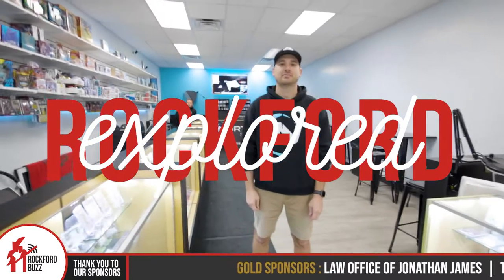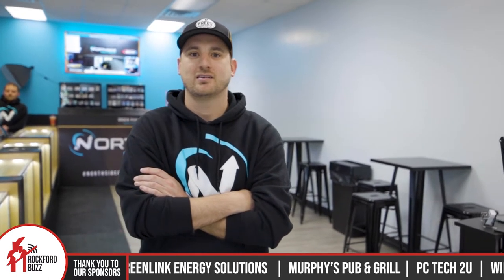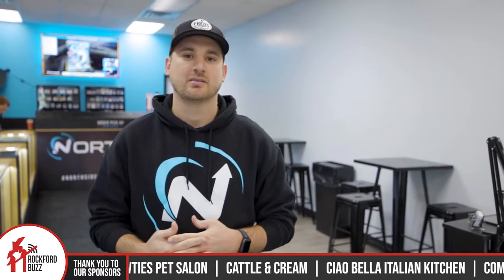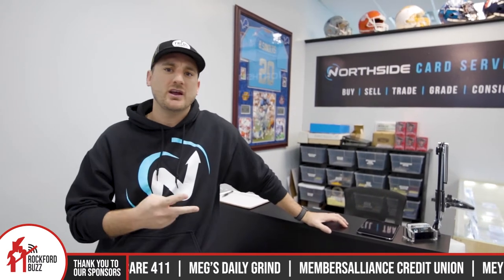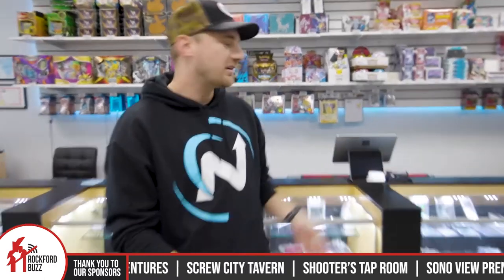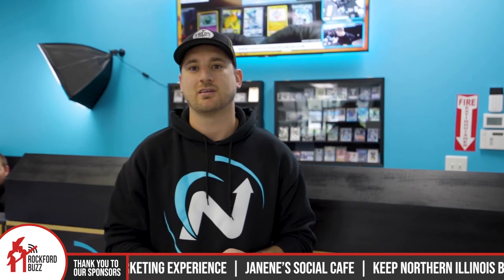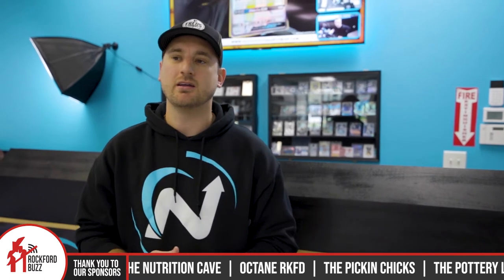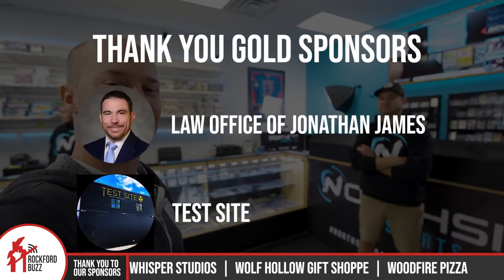Your One-Stop-Shop for Collectible Cards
Do you collect cards? Sports cards, Pokémon, TCG, and more, Northside Collectibles has an amazing collection to buy, sell, or trade. Joey and his team will grade your cards to determine the value for you to determine your next move. Don't forget to check out their Northside Sports Breaks to get into their next card break. 😁